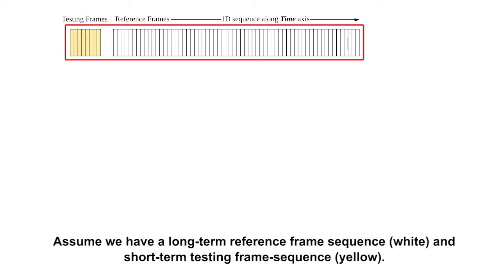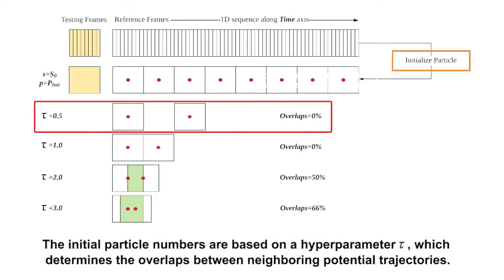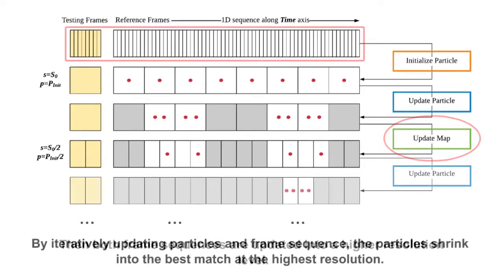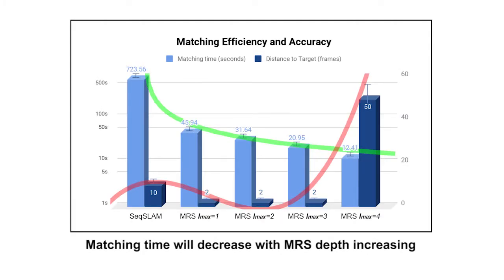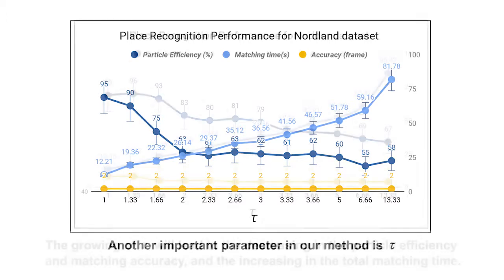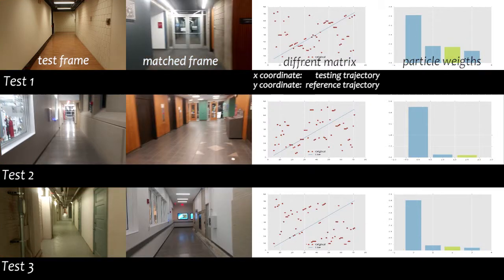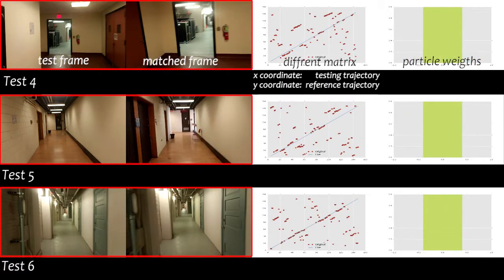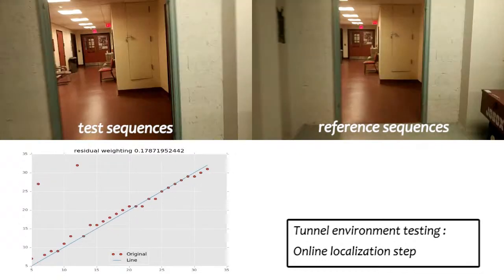Multi-resolution sampling based sequence matching